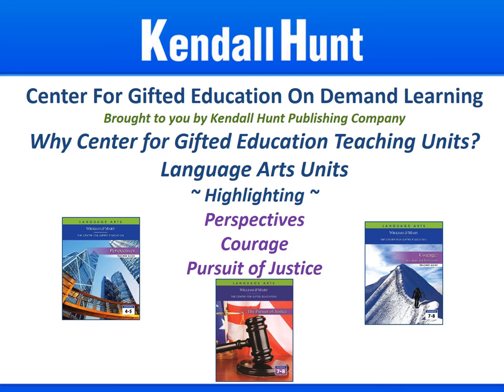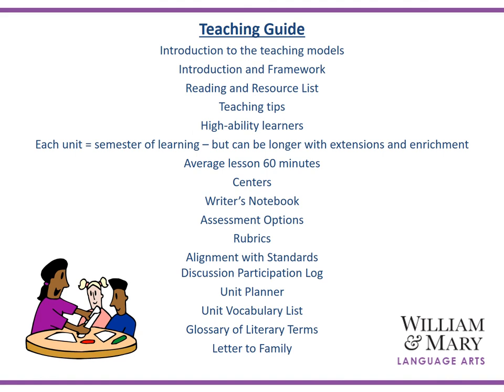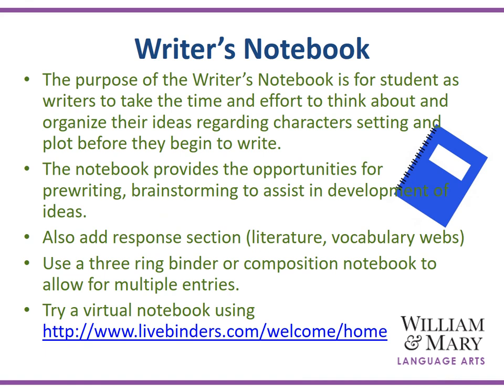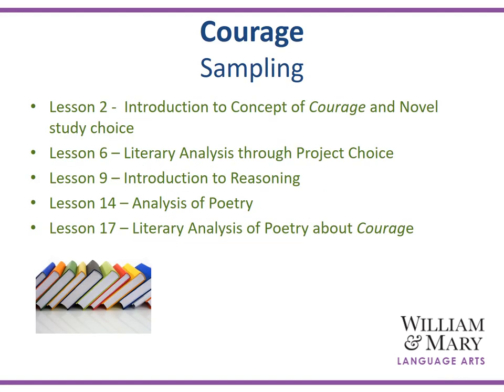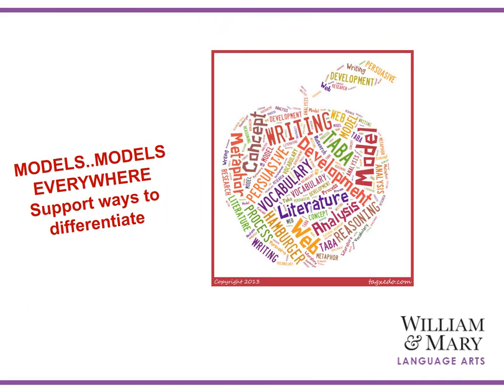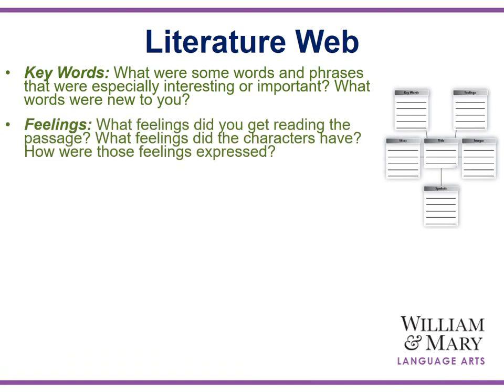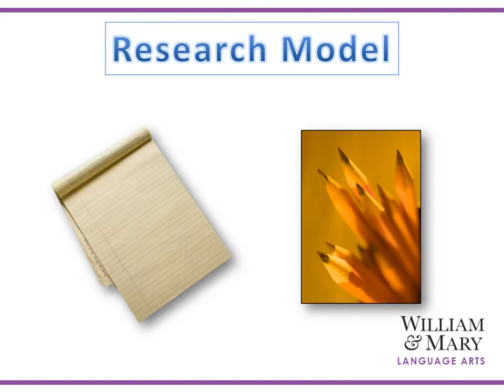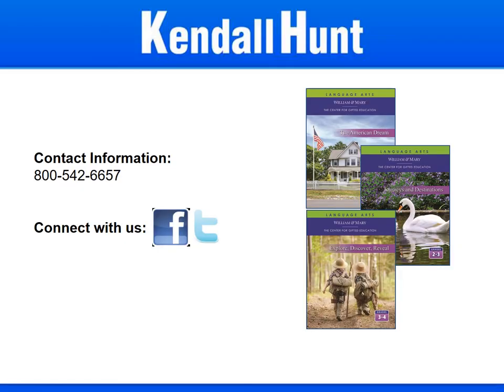William and Mary CFGE Language Arts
Learn more about William & Mary Center for Gifted Education Language Arts program.